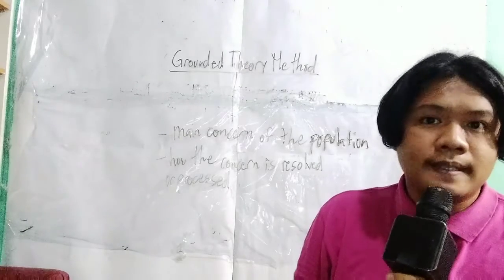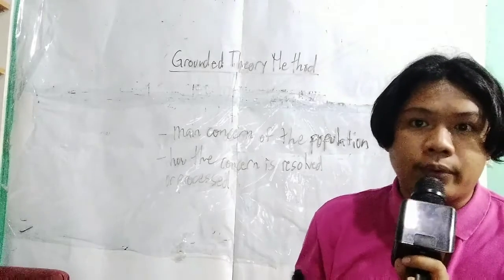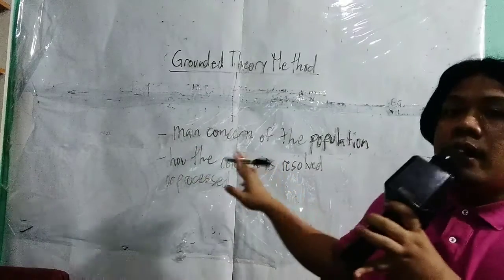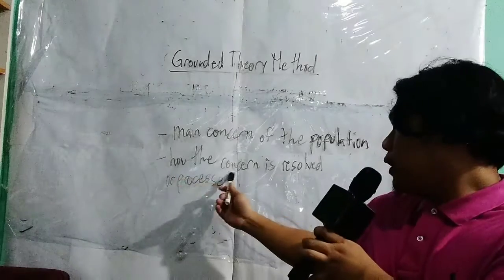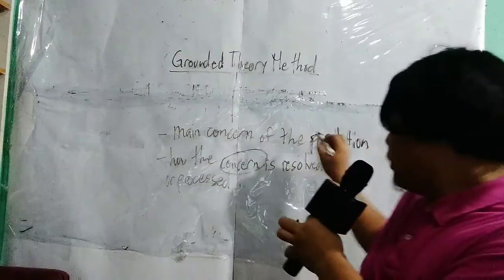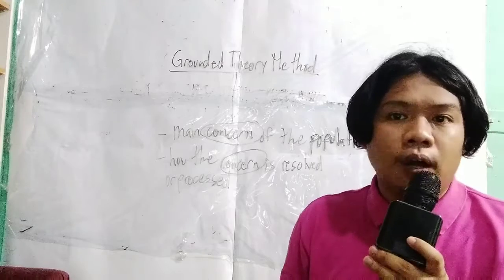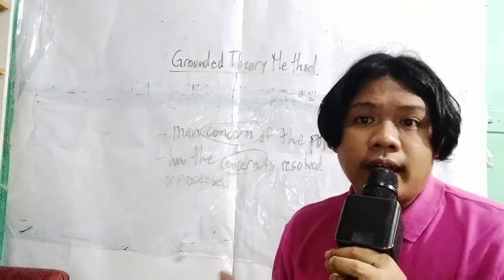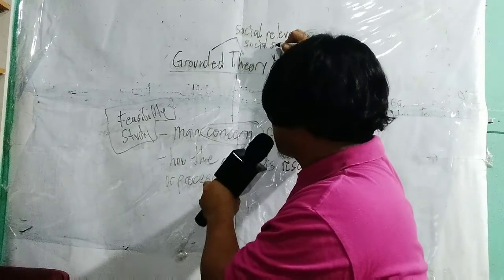Grounded Theory Method